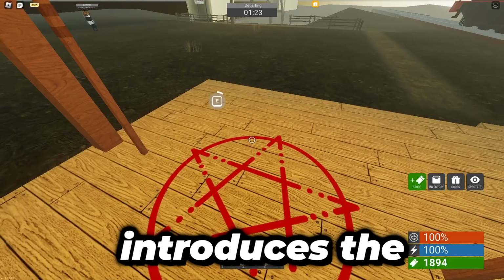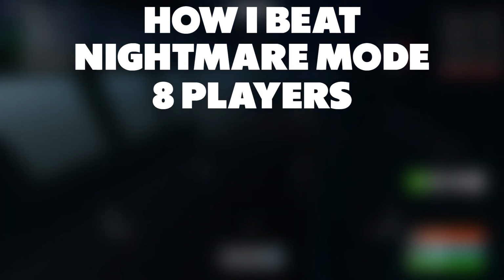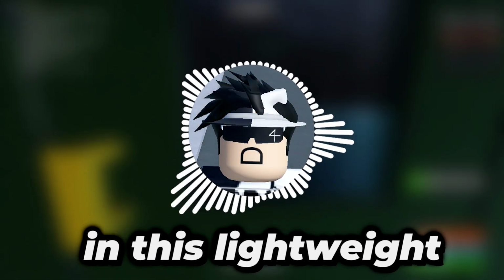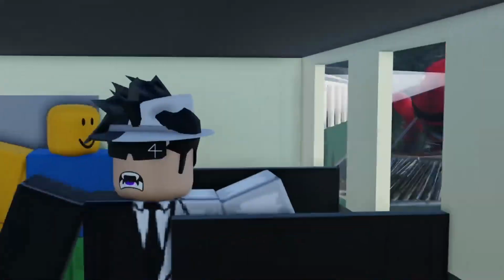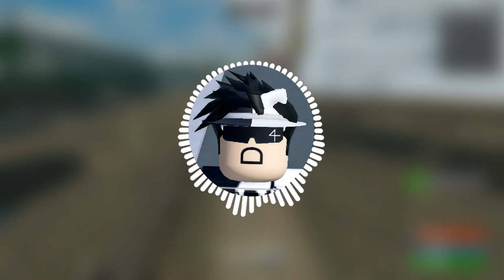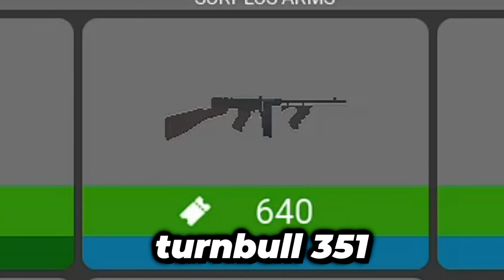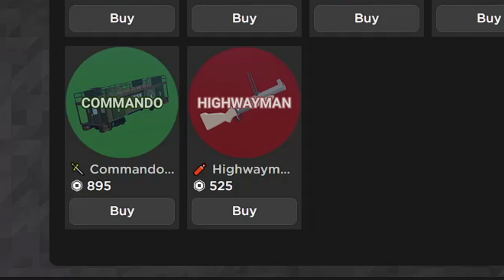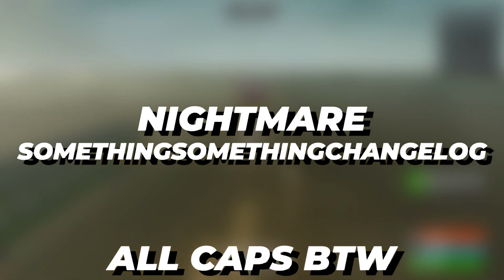Roblox Edward The Man-Eating Train NIGHTMARE EVENT (BEST GUNS)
CHAPTERS:
0:00 THE NOOB
0:13 NIGHTMARE MODE
4:10 NEW GUNS
5:30 GAMEPASS EXCLUSIVES
6:16 WEAPON CHANGES
6:59 NEW CODES
7:08 FINAL THOUGHTS